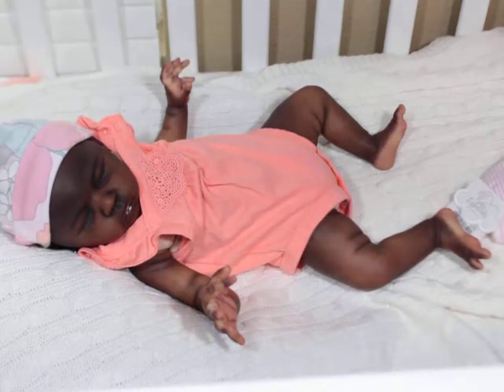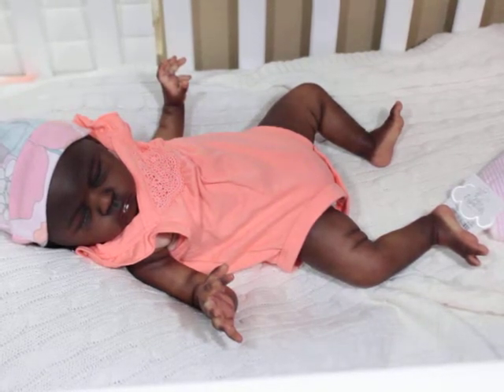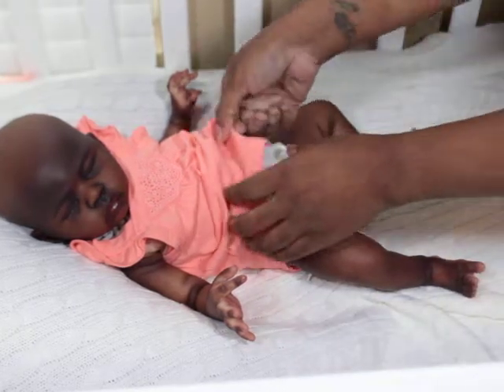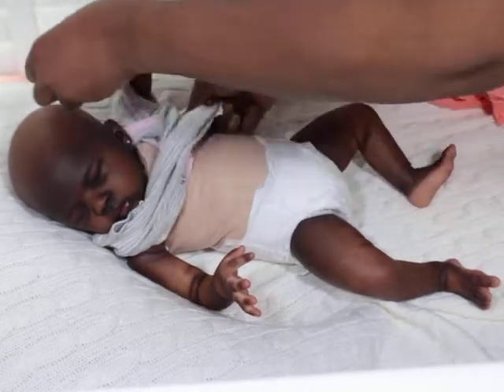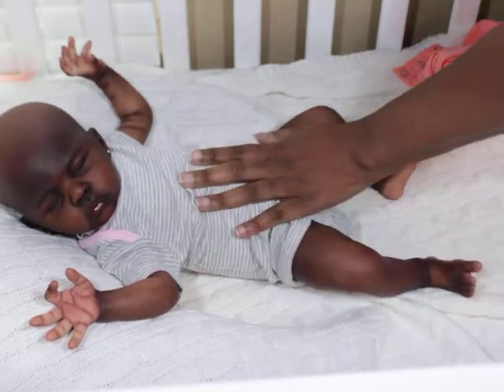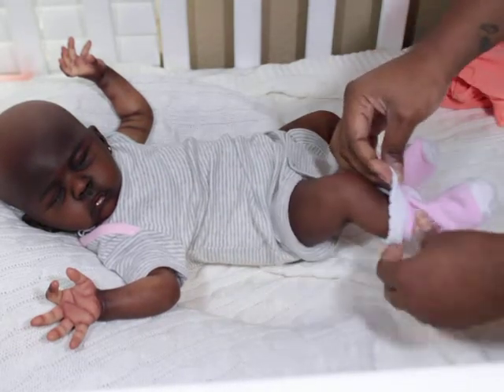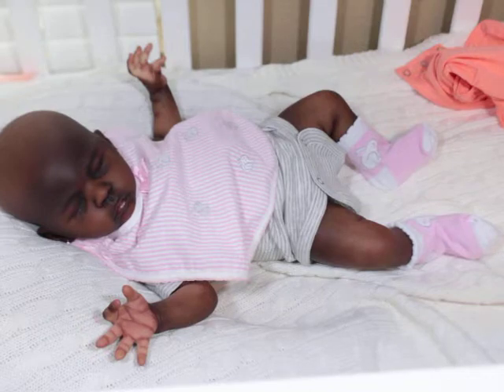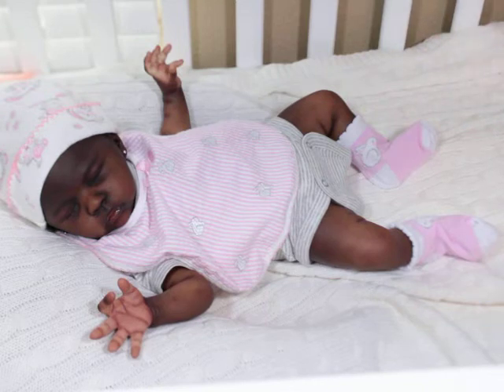Kenya Pooh getting dressed!